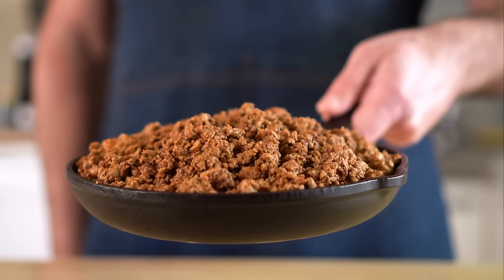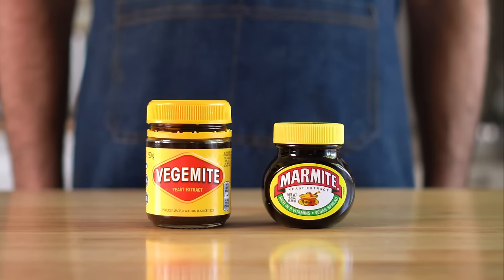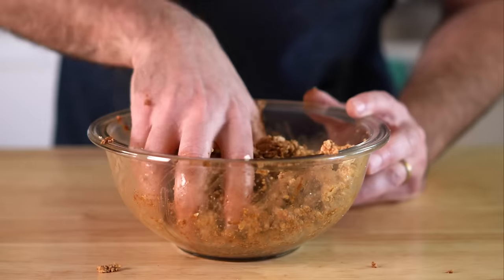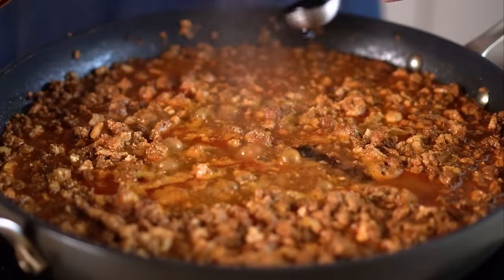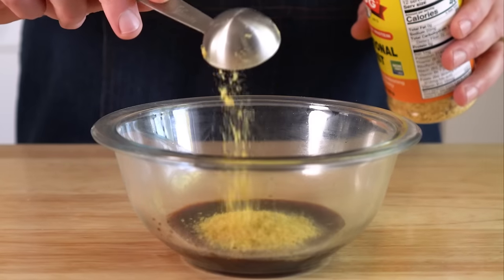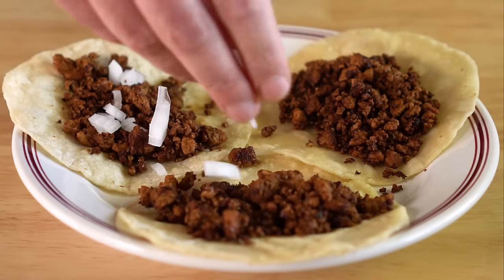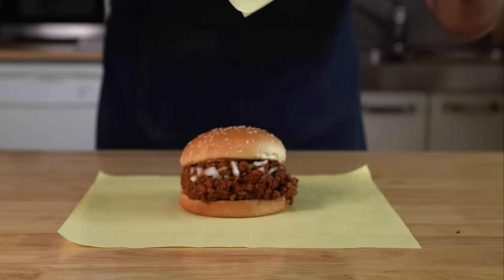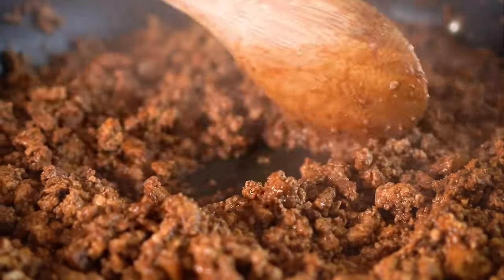How to Turn Tofu into Vegan GROUND BEEF!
Hi Everybody! Here's my smart and easy way to make Vegan Ground Beef from Tofu!

Beefless Broth
Gravy Master